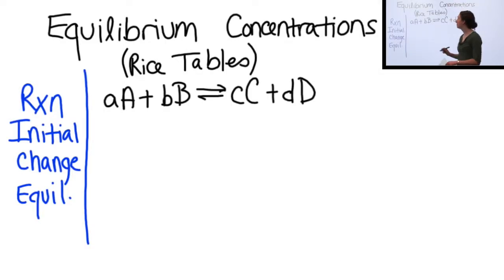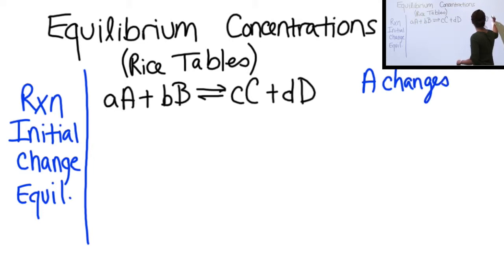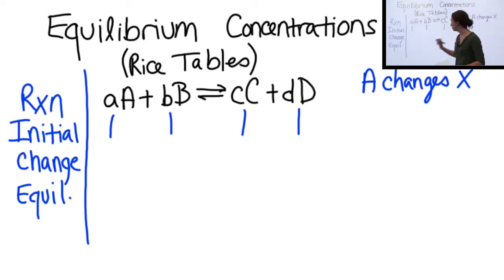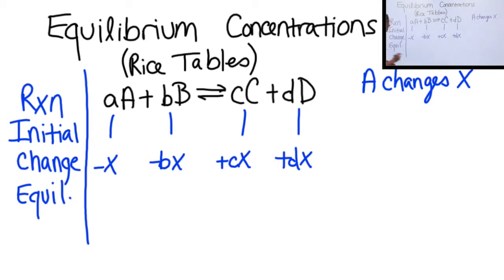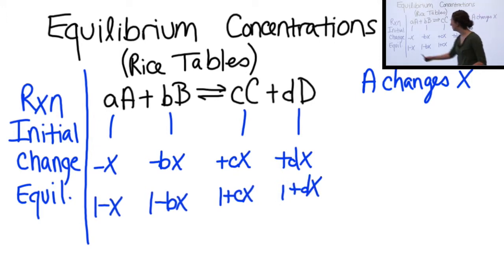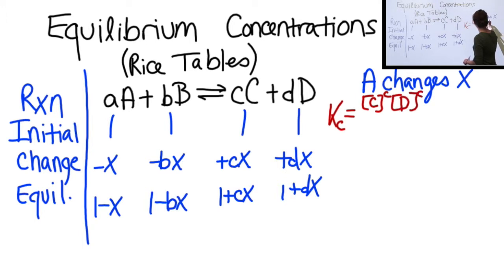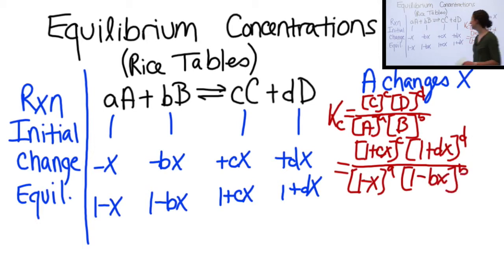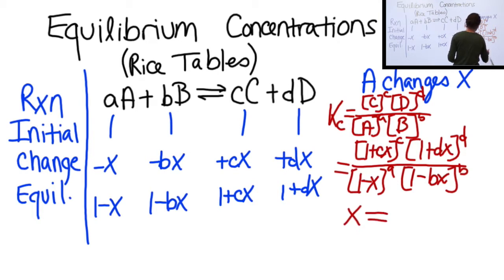RICE Tables- Chem 2 CSI, Week 6- Mines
Chemistry 2 Core Supplemental Instruction Preview for Week 6

Content:
Doing a reaction with the RICE tables and how to use them